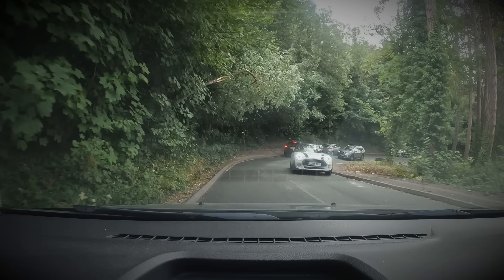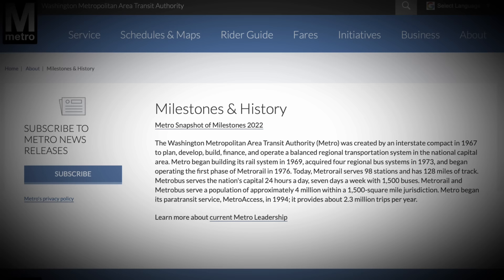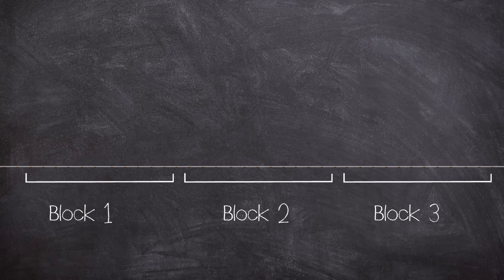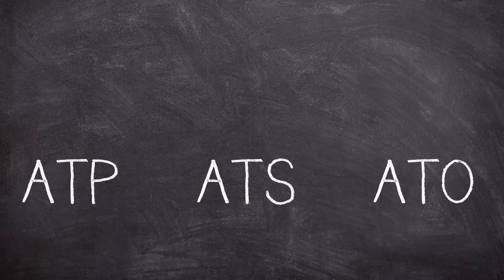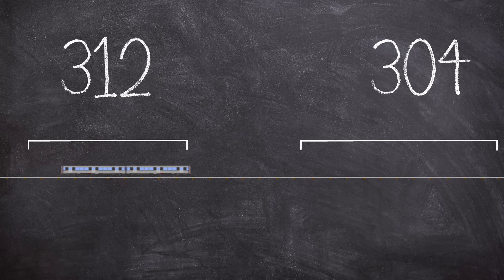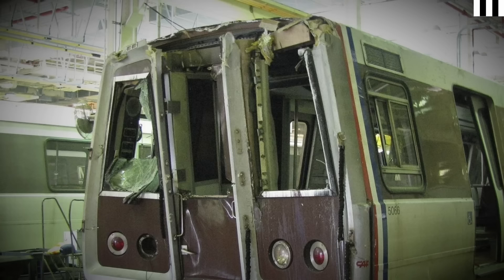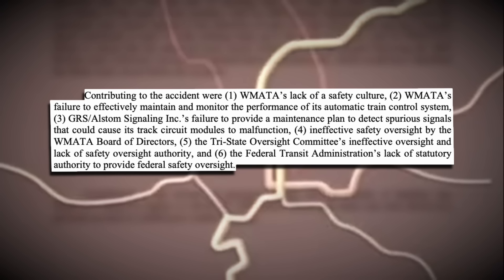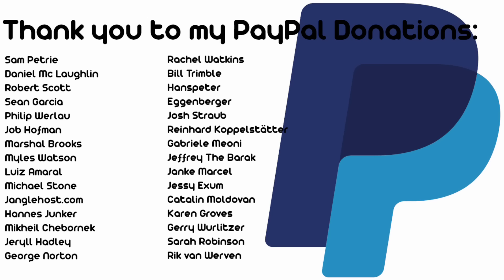Deadly Washington DC Metro Train Crash | Plainly Difficult | Short Documentary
During the afternoon rush hour of the 22nd June, 2009, a train crash unfolded  between two Red Line Washington Metro trains in Northeast, Washington, D.C., United States.

A moving train rear ended with a train stopped ahead of it; it is the deadliest crash in the history of the Washington Metro.

EQUIPTMENT USED::
►SM7B
►Audient ID14
►MacBook Pro 16
►Hitfilm
►Logic X